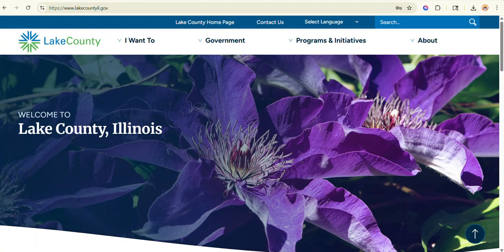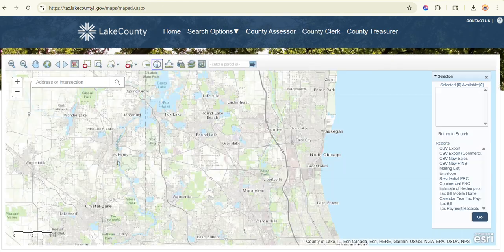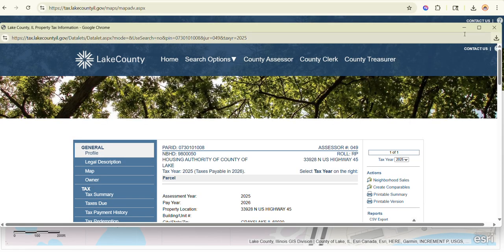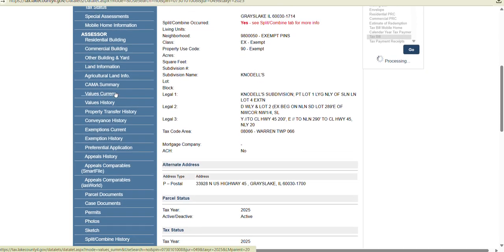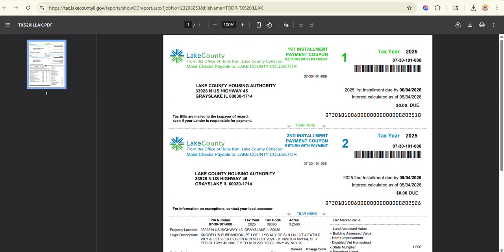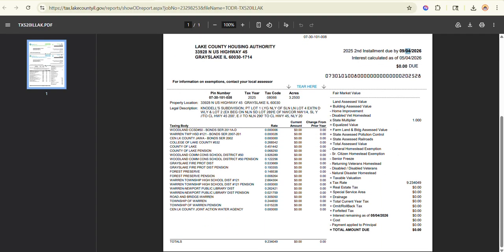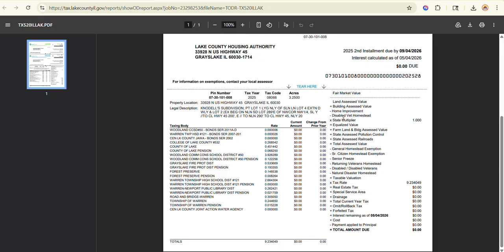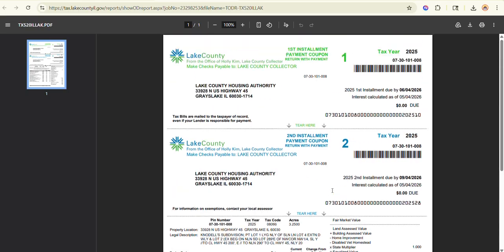How to download your Lake County, Illinois tax bill (with Audio)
A description on how to download your Lake County IL tax bill